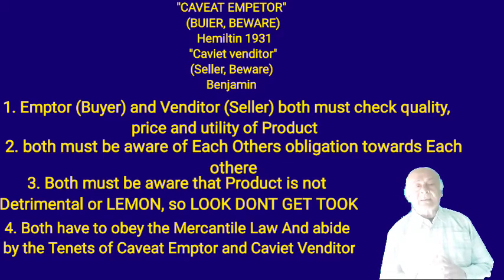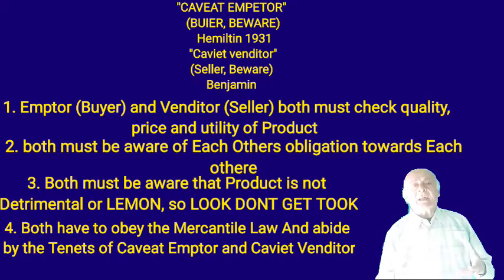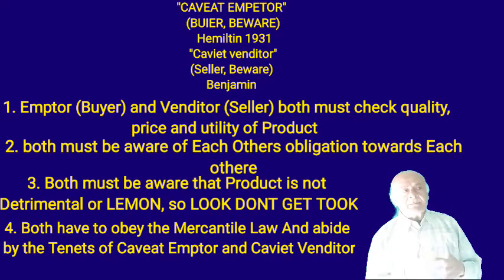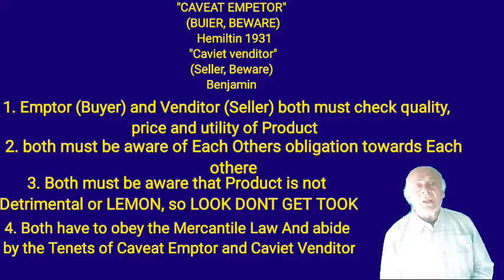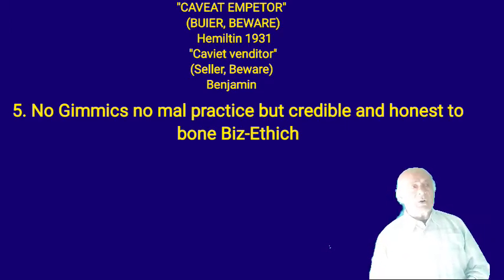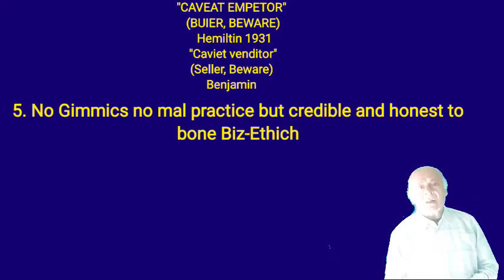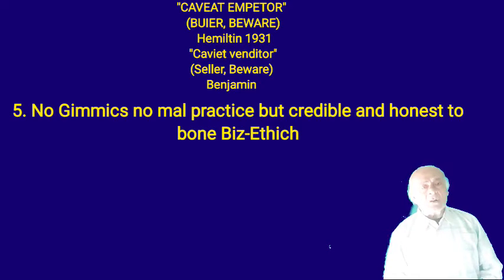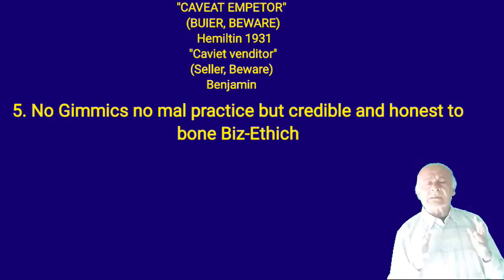Businessman always Attempts to Cheat You (Adam Smith )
Turn on the bell notification to get notified whenever we upload a new YouTube video.

And